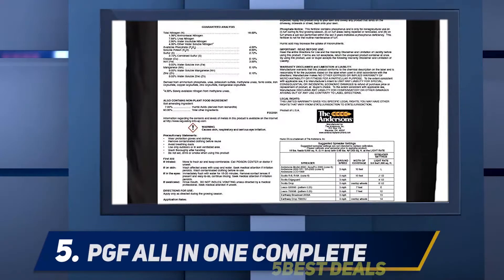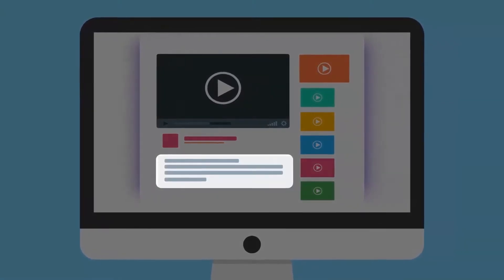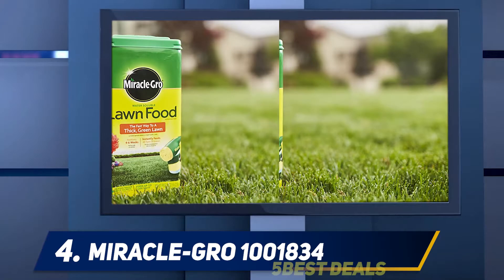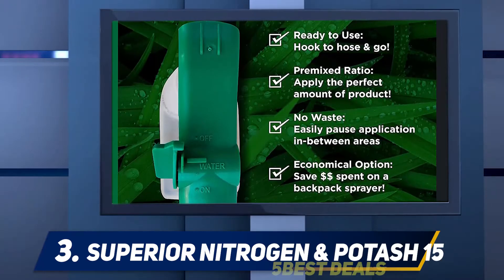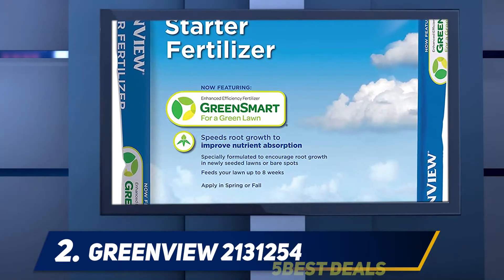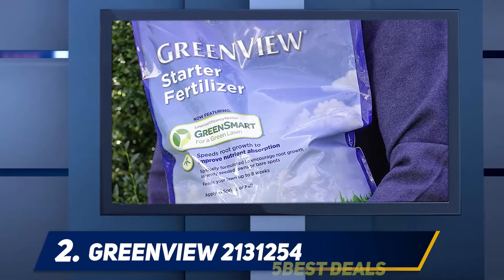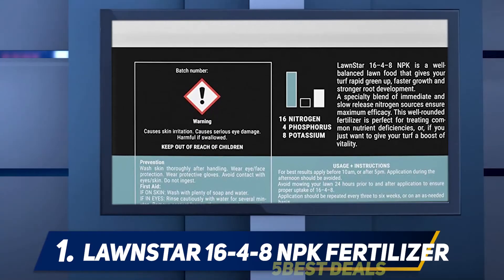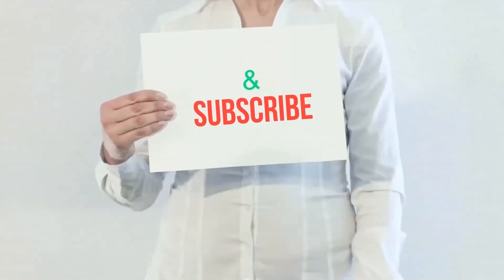5 Best Lawn Fertilizers of 2023?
Here is the Updated Prices of the Best Lawn Fertilizers of in 2023!

Things that we mentioned in this video:
1. LawnStar 16-4-8 NPK Fertilizer - B07NWY292Z
2. GreenView 2131254 - B00E0LFRT4
3. Superior Nitrogen & Potash 15-0-15 NPK - B06X9L1GW5
4. Miracle-Gro 1001834 - B000P0FHQ2
5. PGF All in One Complete Lawn Fertilizer - B07SYLCKRH